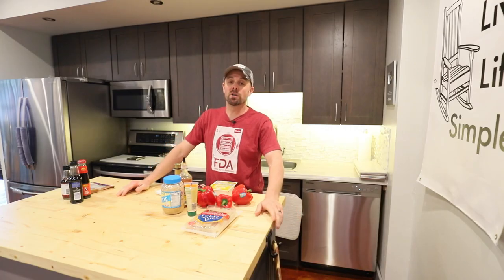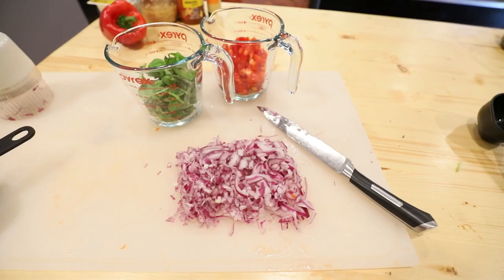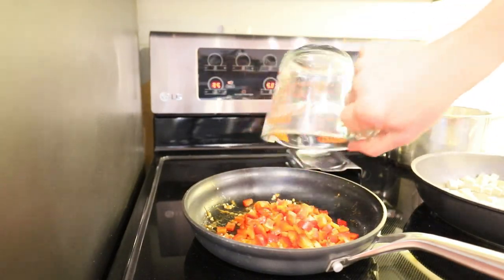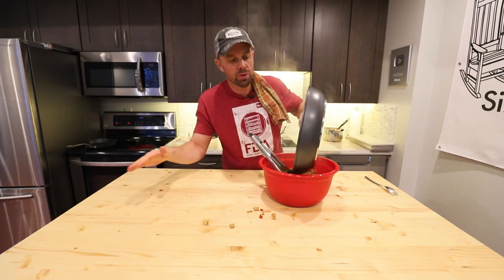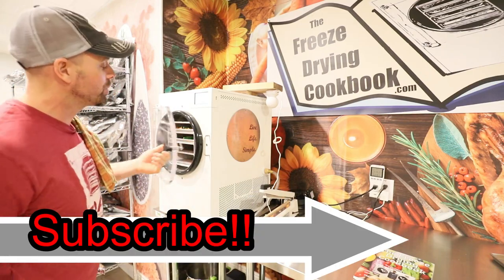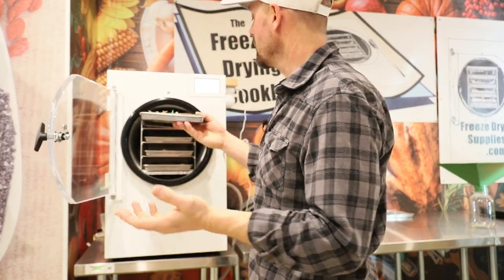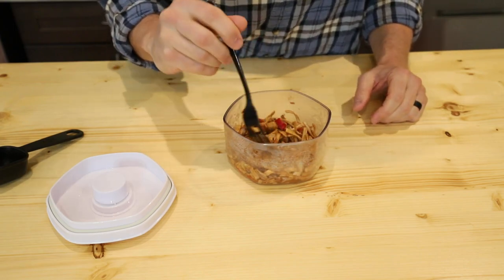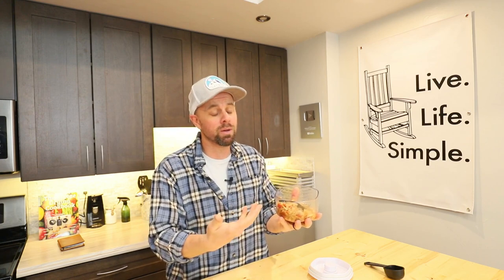Freeze Dried Drunken Noodles -- Pad Kee Mao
I love making freeze dried drunken noodles and any type of freeze dried noodle bowls.  They are quick to throw together, inexpensive to make and they rehydrate to perfection.  Our drunken noodles, sometimes referred to as Pad Kee Mao, can be prepped in 5 minutes and cooked in 15 minutes using fresh ingredients.  I also give the recipe on how to make these as well as a rehydration formula.  Enjoy these for easy freeze dried meals for backpacking, camping or whatever your needs are.